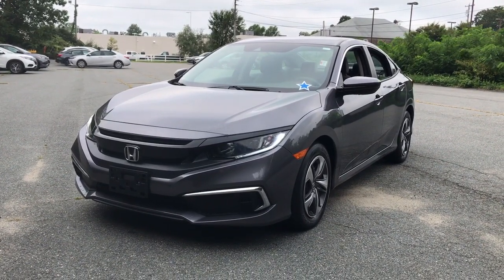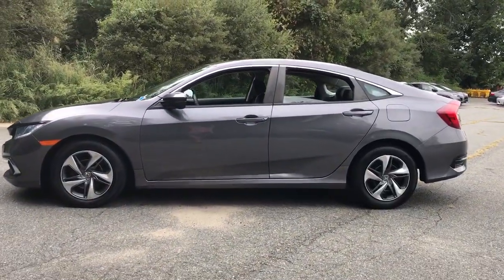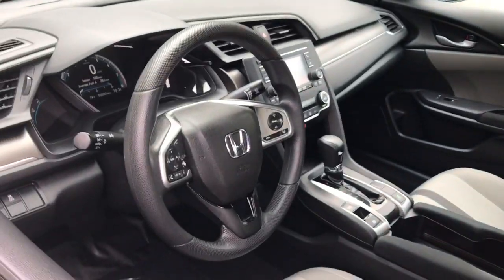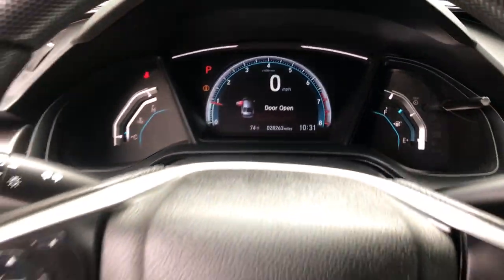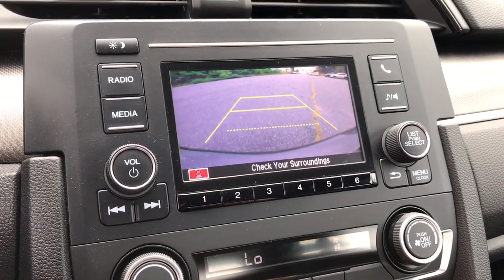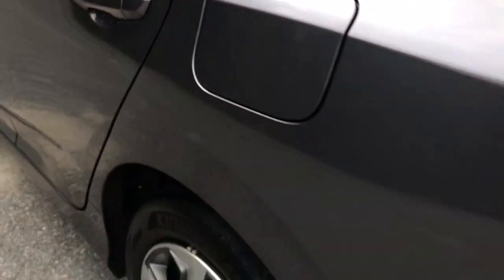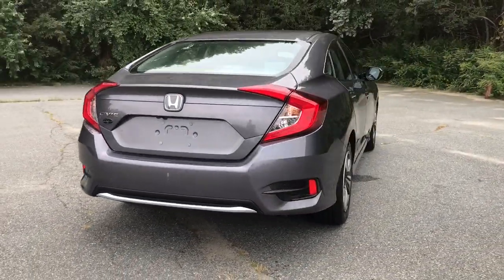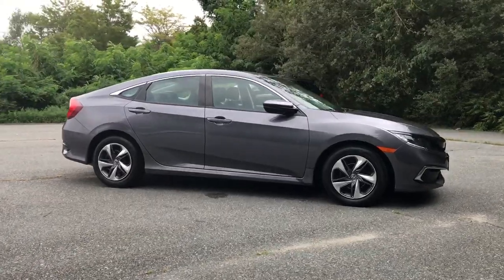2019 Honda Civic Dartmouth, Raynham, Seekonk, Plymouth, Brockton, Johnston, RI 211308A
Modern Steel Metallic Used 2019 Honda Civic available in Dartmouth, Rhode Island at Colonial Honda of Dartmouth. Servicing the Raynham, Seekonk, Plymouth, Brockton, Johnston, RI area.

225 State Rd.

: Highlights of this 2019 Honda Civic Sedan include: CARFAX 1-Owner ONLY 28238 Miles! $1400 below J.D. Power Retail! FUEL EFFICIENT 38 MPG Hwy/30 MPG City! Bluetooth Lane Keeping Assist Back-Up Camera iPod/MP3 Input. SERVICE WORK COMPLETED: Service Work completed on this Honda Civic Sedan includes: Complete Multi-Point Inspection Oil & Filter Change by a Factory Trained Technician Battery Voltage Test Tires Inspected Brake Inspection Emissions System Check Professional Detailed Inside and Out Function Test all Lights Check the Complete Exhaust System Cooling System Inspection Transmission Fluid Inspection Differential Fluid Inspection Function Test all Options & Accessories. EXPERTS REPORT: The Civic feels strong when you roll onto the gas to execute a pass and quick at city speeds thanks to ample low-end power. -Edmunds.com. Pricing analysis performed on 9/11/2021. Fuel economy calculations based on original manufacturer data for trim engine configuration.